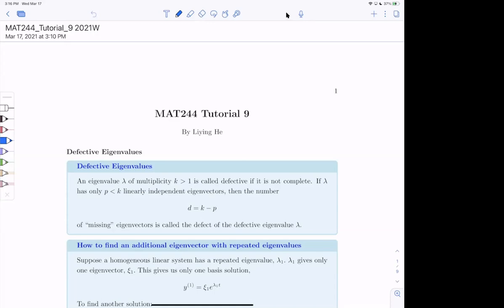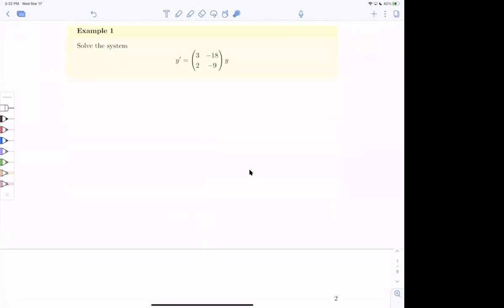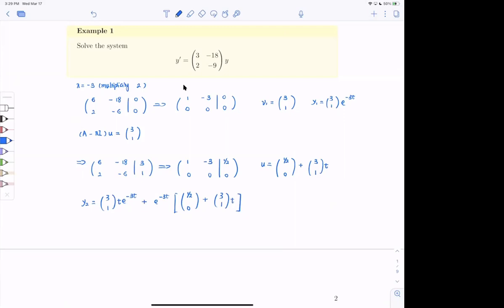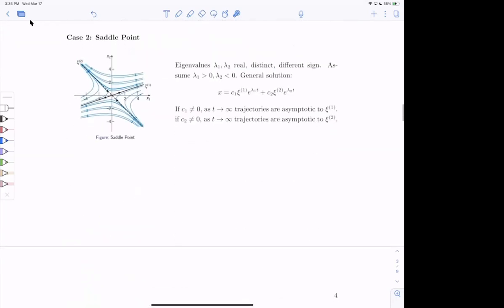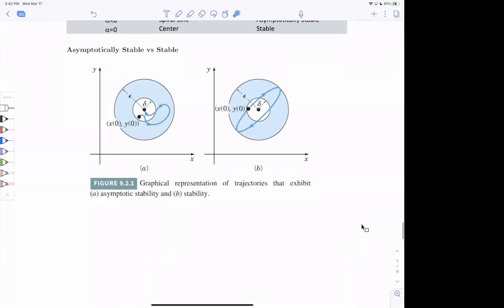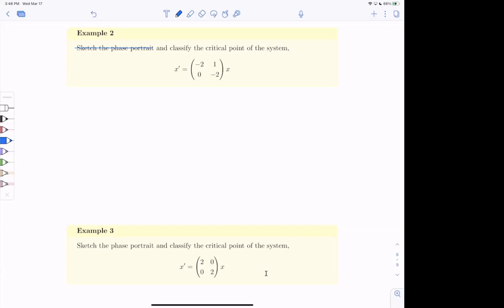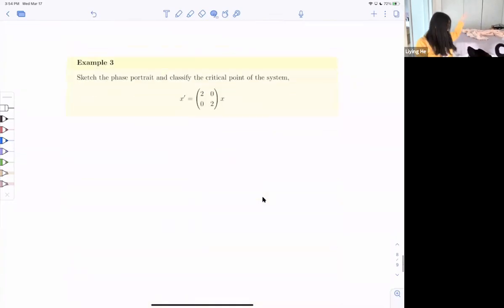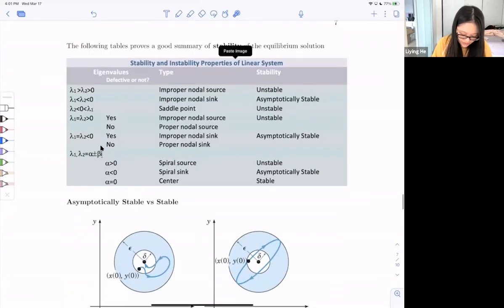MAT244 21W Tutorial 9